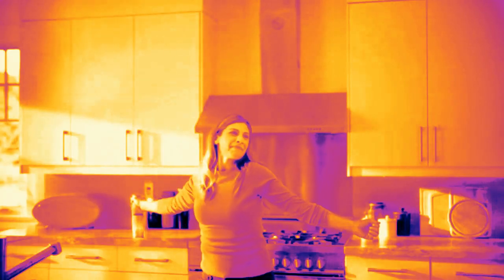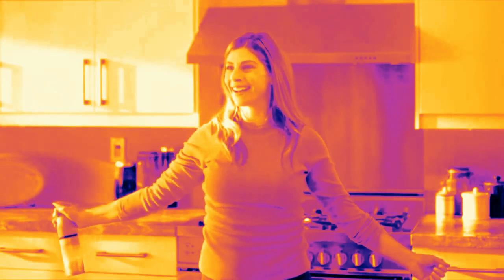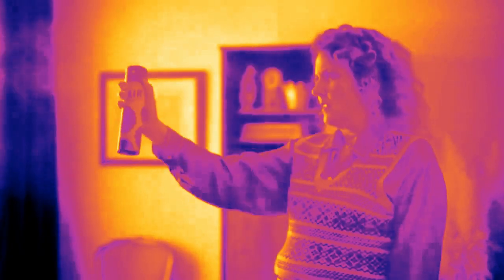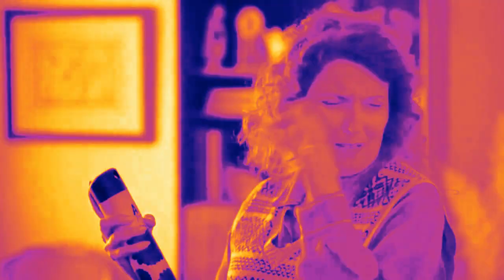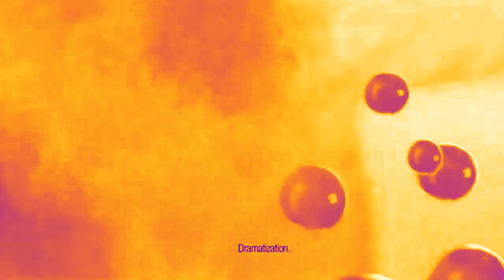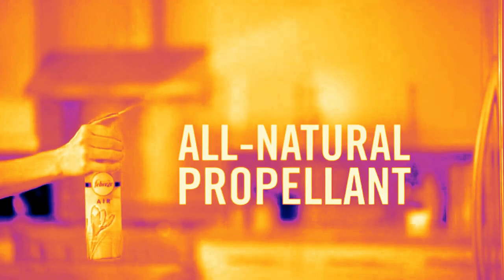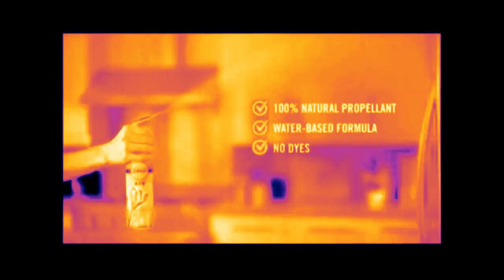Febreze air effects in Thermal Overload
I created this video with The Classic YouTube Video Editor for Vegas Pro
I don't own the sources used in the video